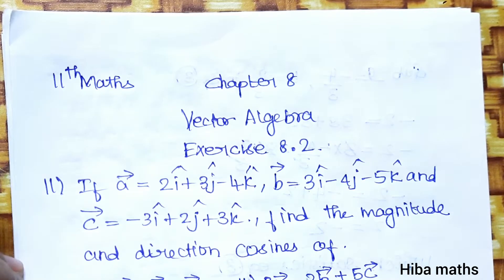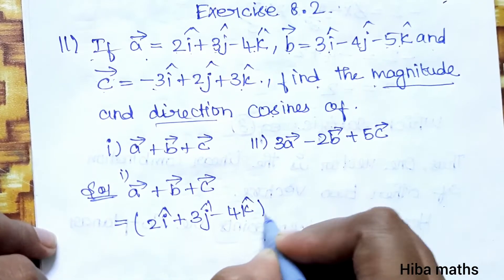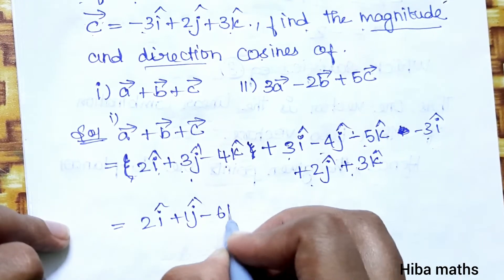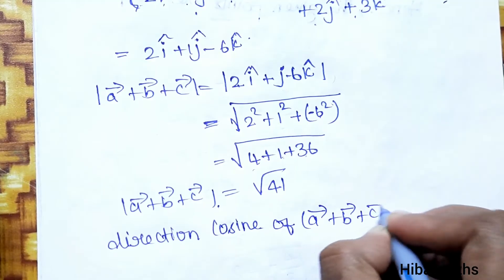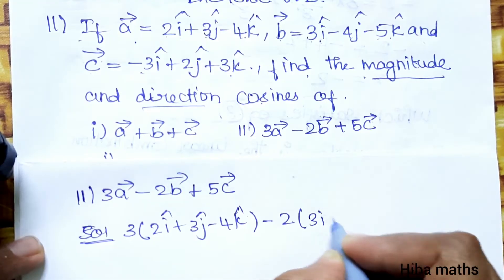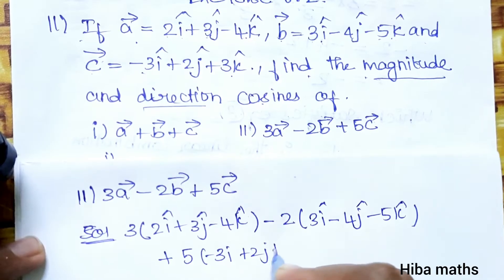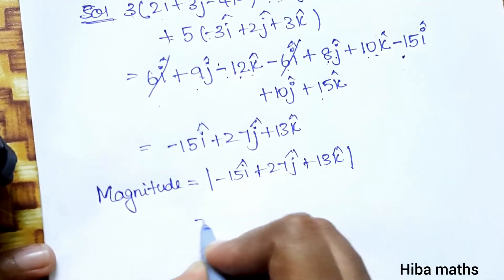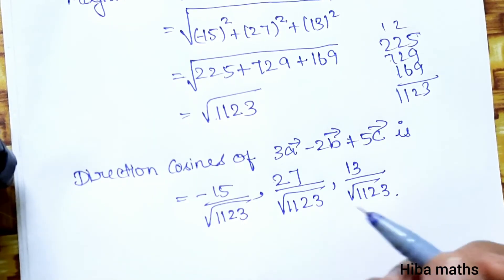11th maths chapter 8 exercise 8.2 question 11 vector algebra tn syllabus hiba maths